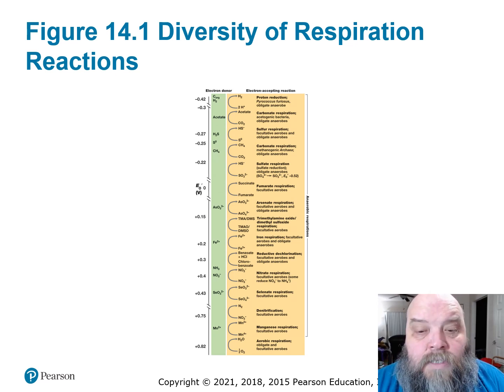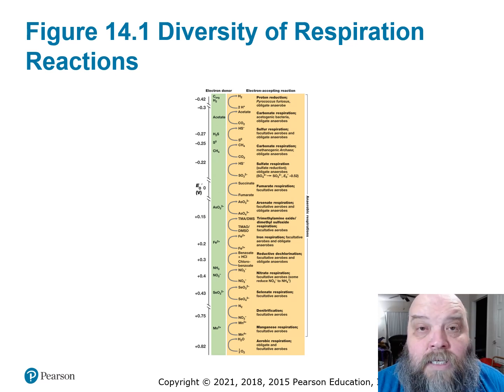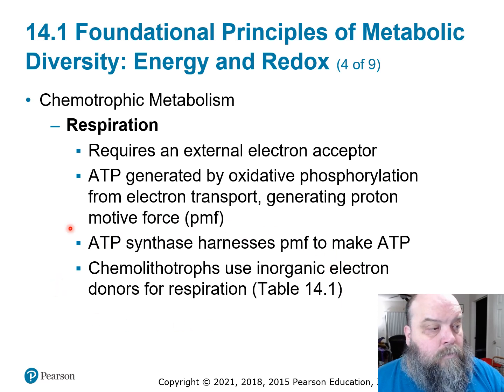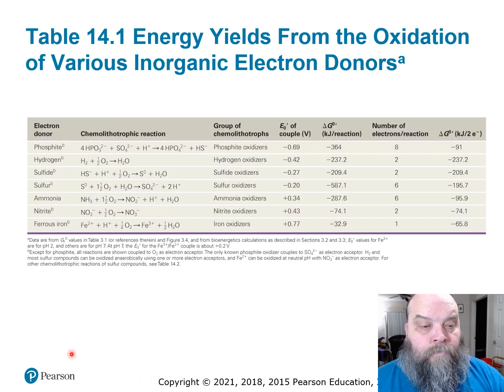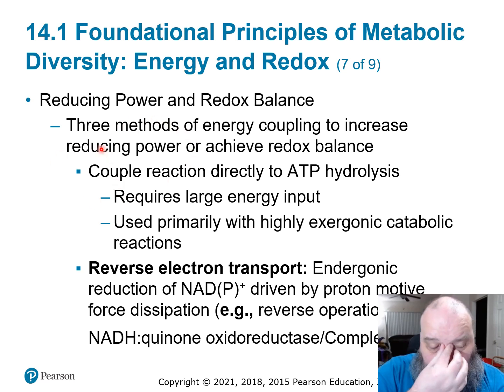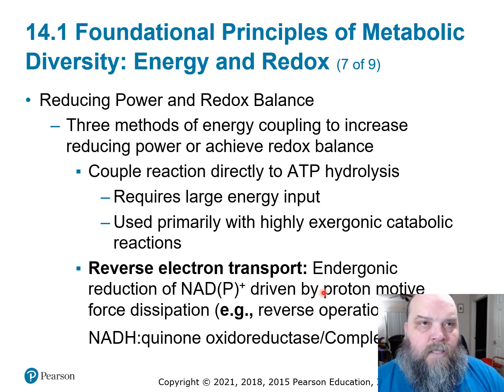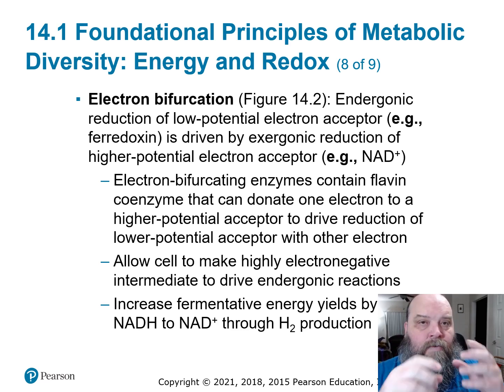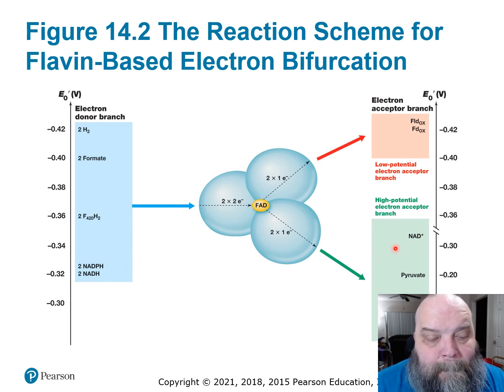Micro Lecture ch 14 1